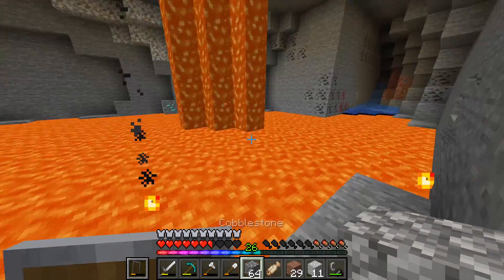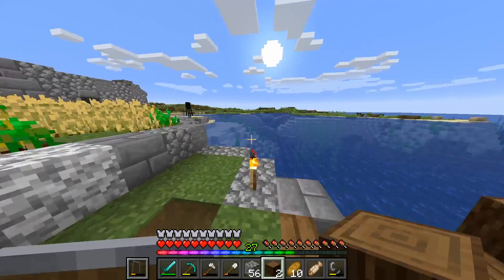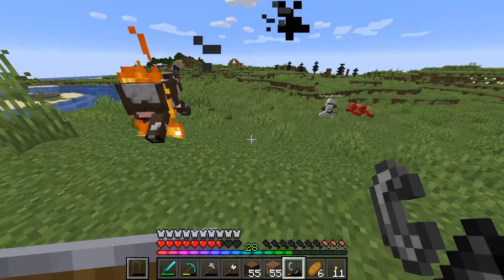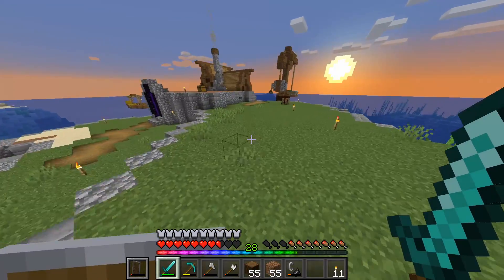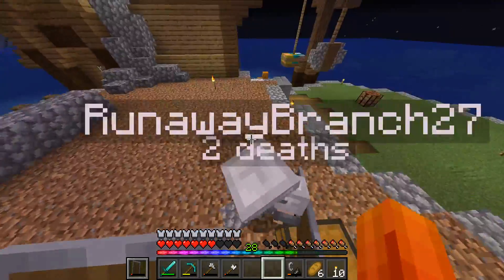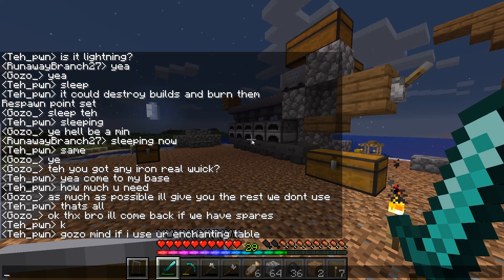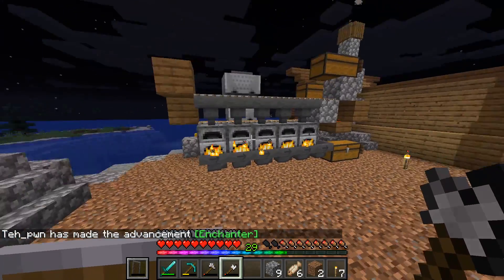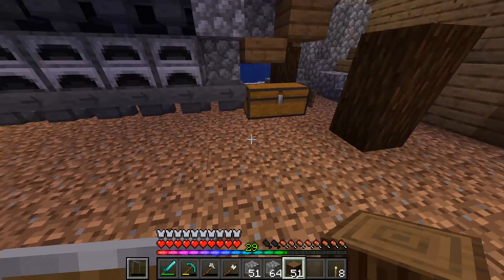Elevation SMP ep2 | Super Smelter + Boat | Minecraft 1.16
yeyeyeye

yep hope you enjoy lol

Aaeron -
BlueMoonsFire -
Erdql -
MadsH13 -
Metrelius -
Panda -
RunawayBranch -
SmellyBreath -
Sorax -
Teh_pwn -
Tortoise -
Trust -
Tyler -
Vortex -